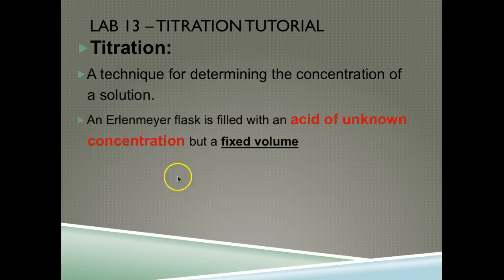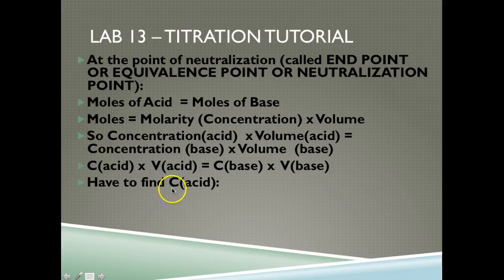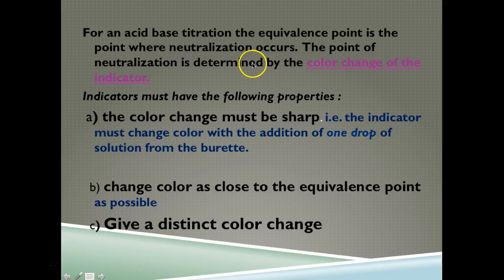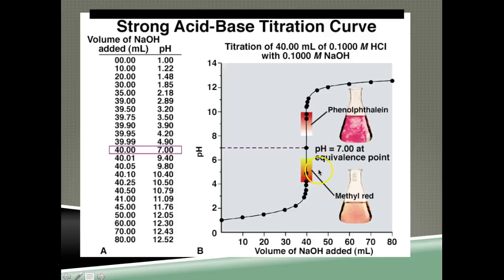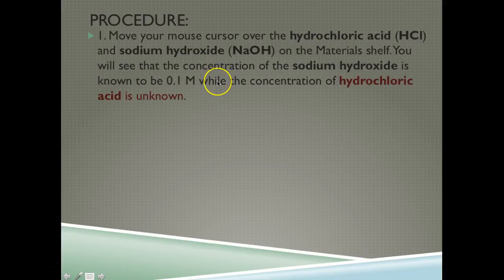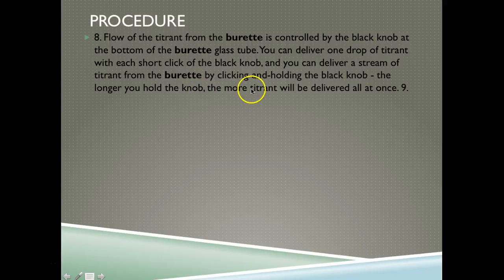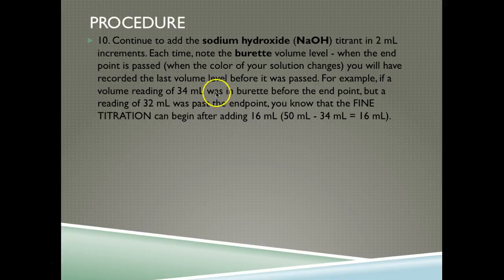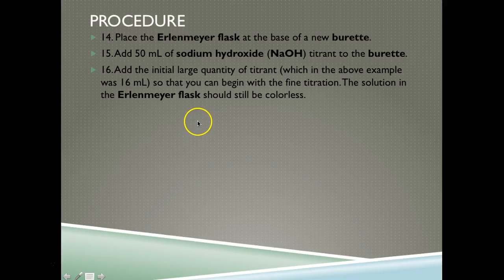Lab 14 Titration Tutorial